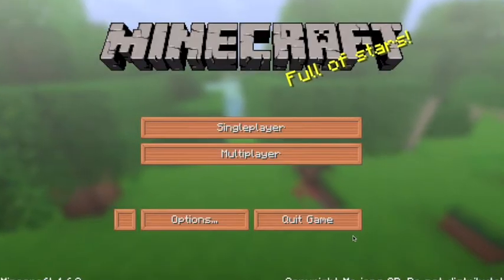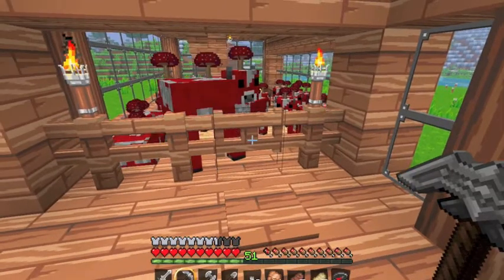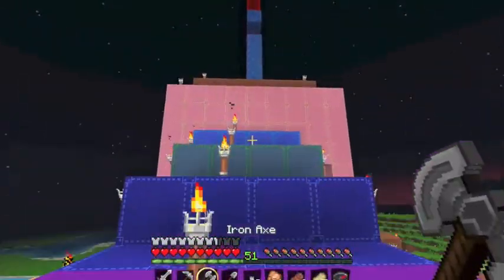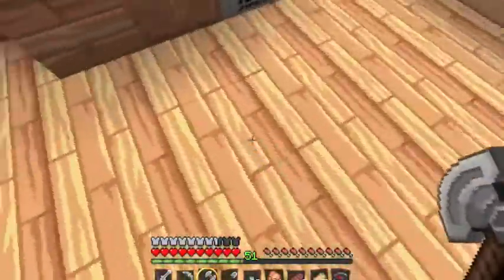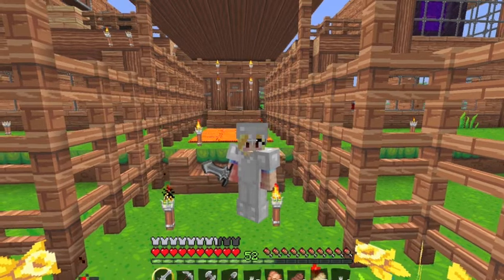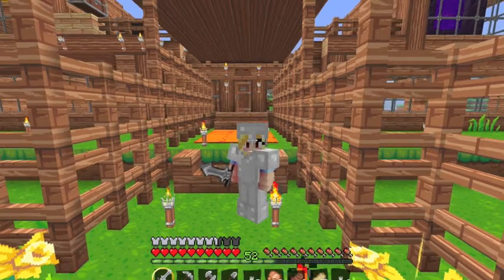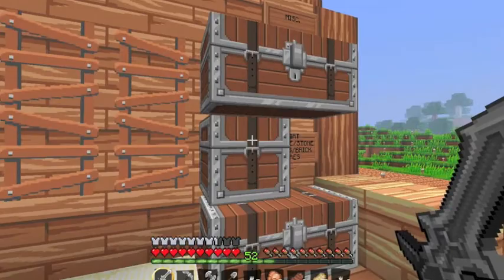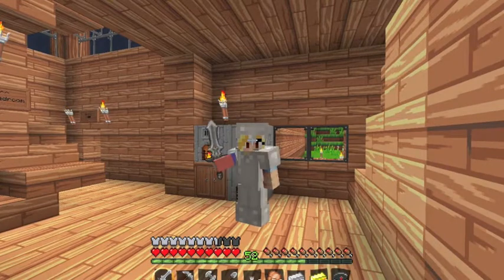ADVENTURE TIME | Minecraft | Ep. 8 HOUSE TOUR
READ DESCRIPTION BEFORE ASKING!
Texture Pack: Dragon Dance